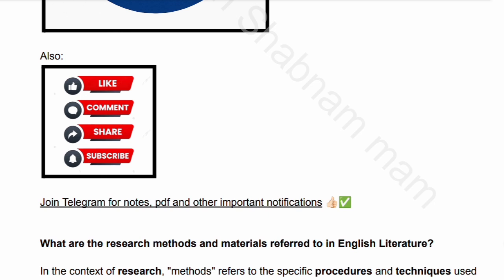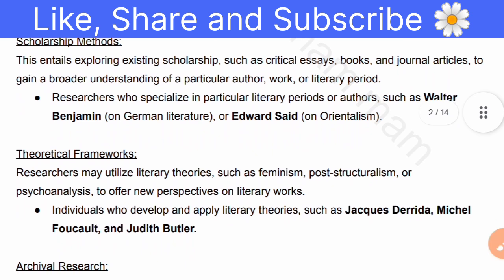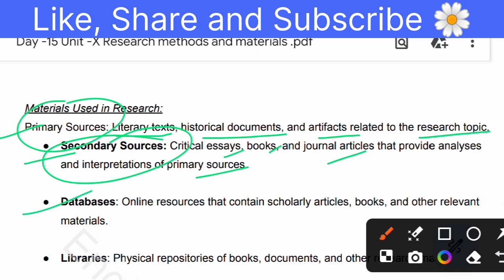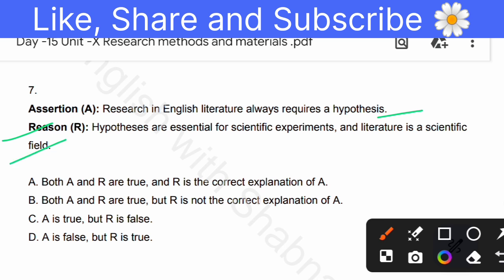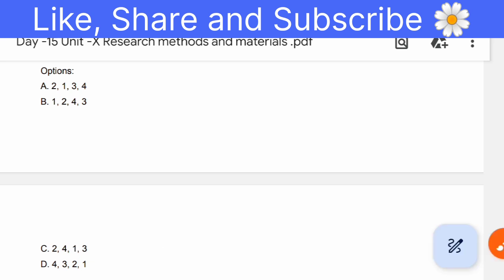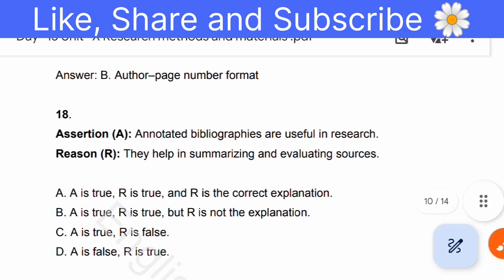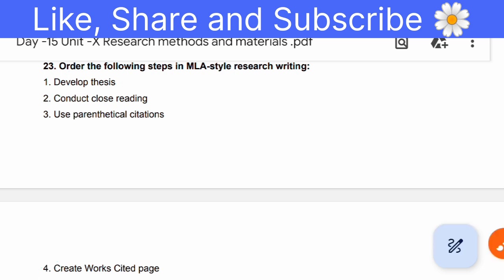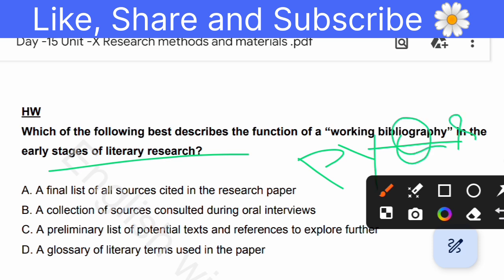Day -15 Unit -X Research Methods and Materials in English | UGC NET Exam 2025 | Let's Crack 👍🏻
This video is going to be extremely helpful for your UGC NET/ SET and PGT/TGT exam preparation.

Day -15 Unit -X Research Methods and Materials in English